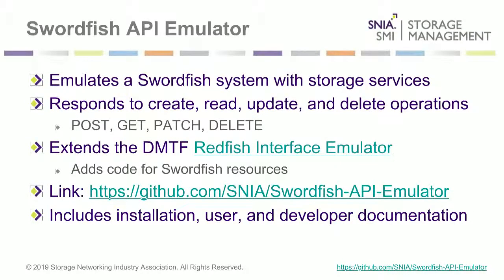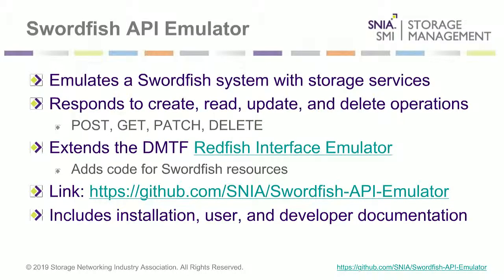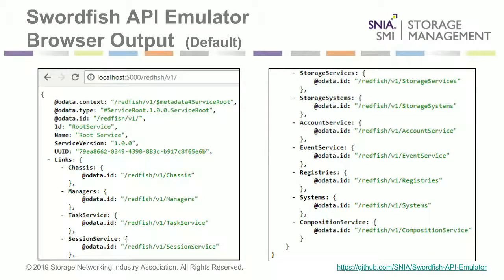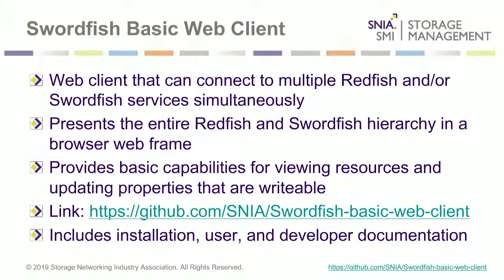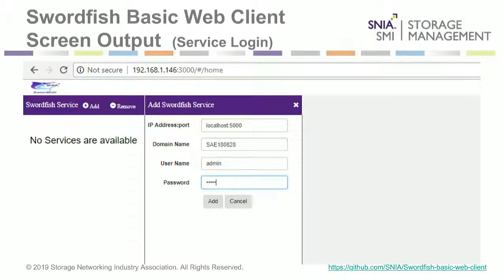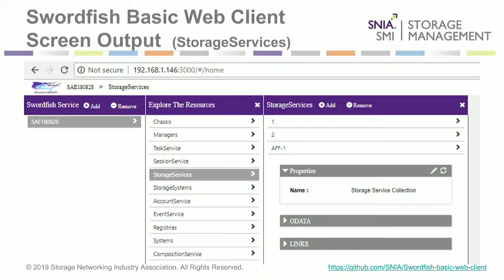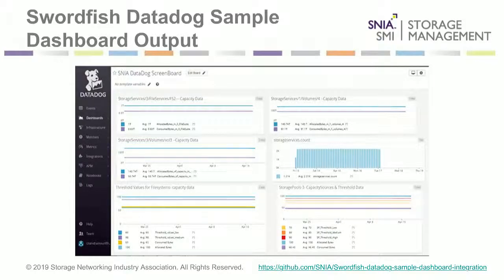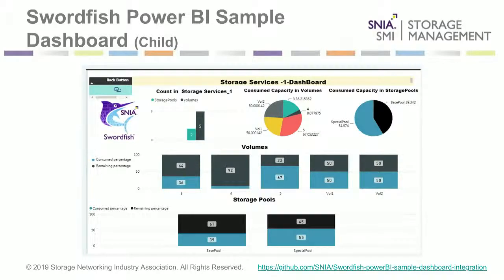SNIA Swordfish Swims in Open Waters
Tools for speeding your implementation of the next-generation storage management standard

The SNIA Swordfish™ specification for the management of storage systems and data services is an extension of the DMTF Redfish® specification. Together, these specifications provide a unified approach for the management of servers and storage in converged, hyper-converged, hyperscale and cloud infrastructure environments.

To help speed your Swordfish development efforts, SNIA has produced open source storage management tools available now on GitHub for your use. Join this session for an overview of these open source tools, which include a Swordfish API Emulator, a Swordfish Basic Web Client, an example Swordfish plugin for the Microsoft Power BI business analytics service, and an example Swordfish plugin for the Datadog monitoring service.
Presenters : Don Deel, NetApp, SNIA; Moderated by Richelle Ahlvers, Broadcom, SNIA